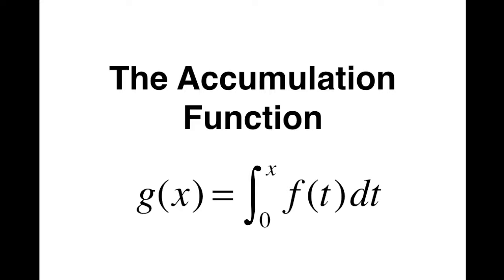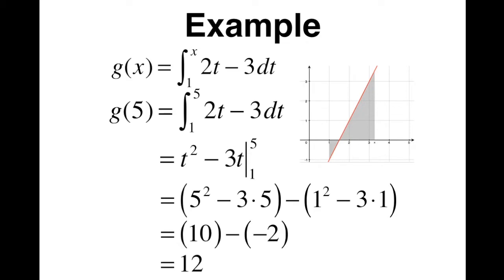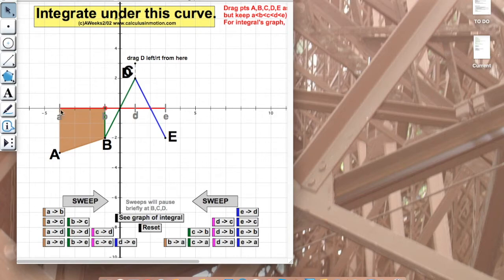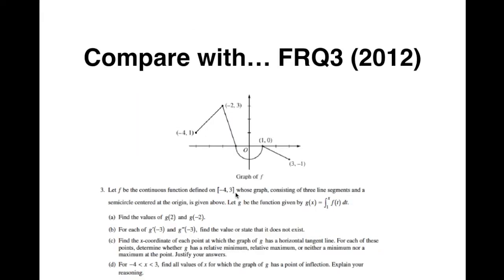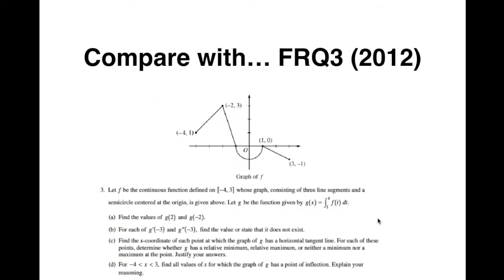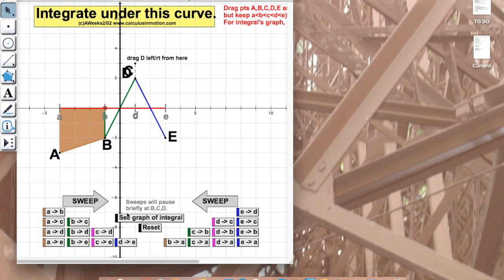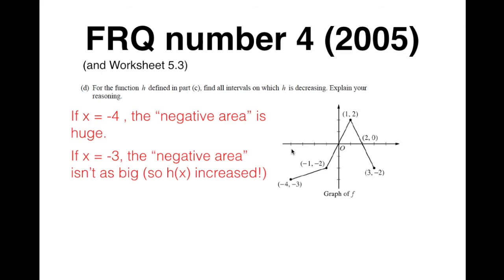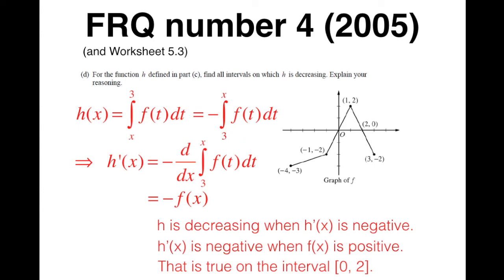The Accumulation Function